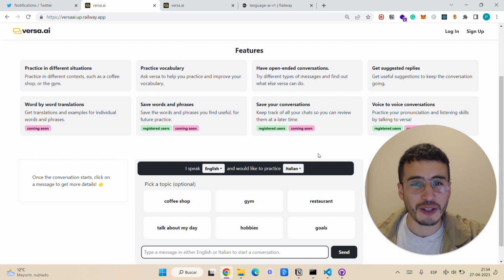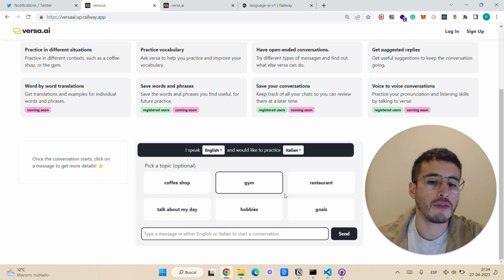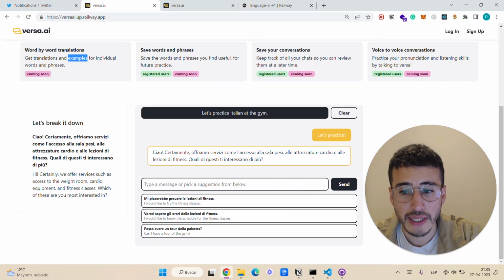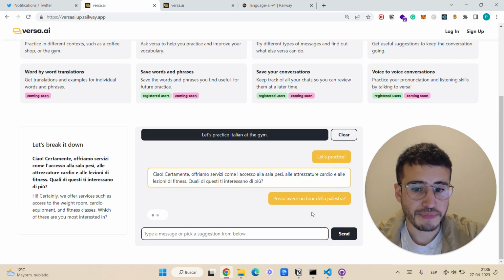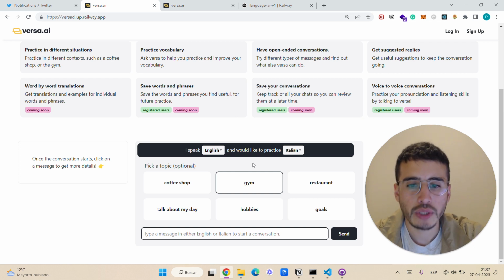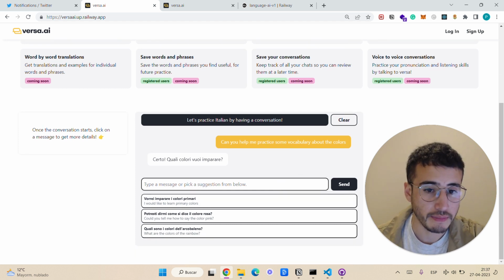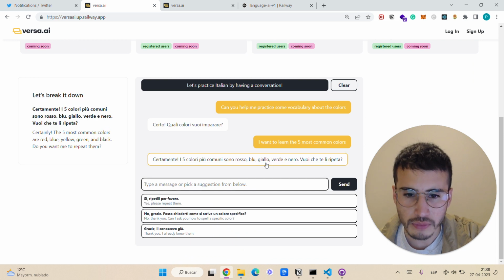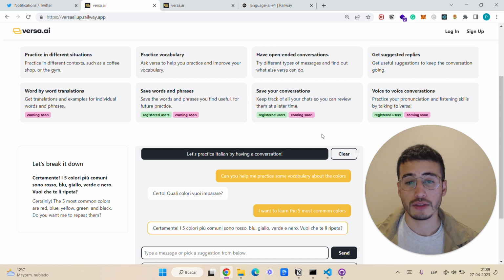versa.ai: demo and latest updates.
Hey everybody! Here's a quick update about the current state of the coolest language-learning app out there. I talk about how to use it and make the most out of it while showing you some example conversations.